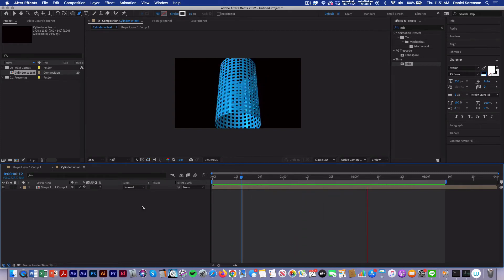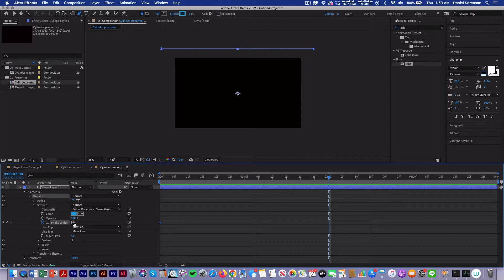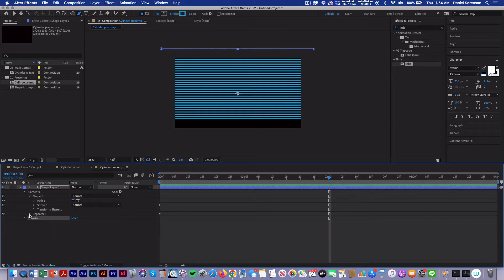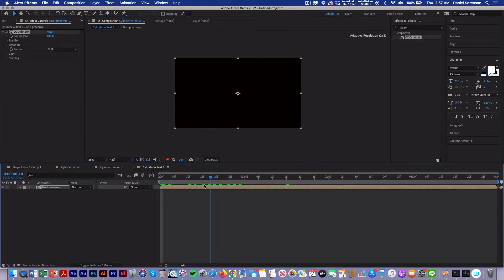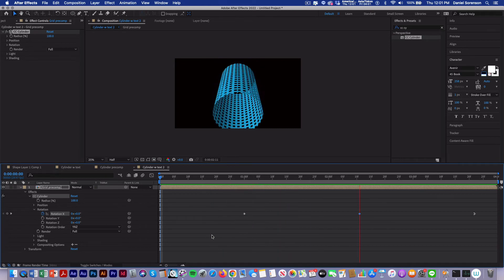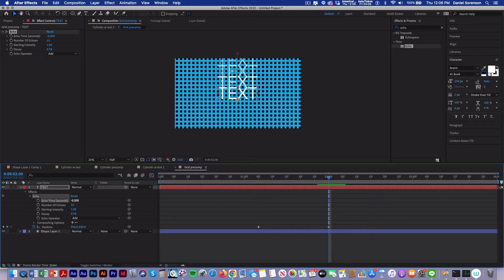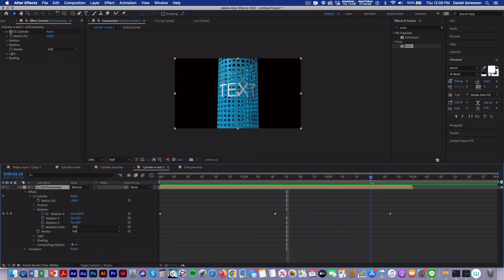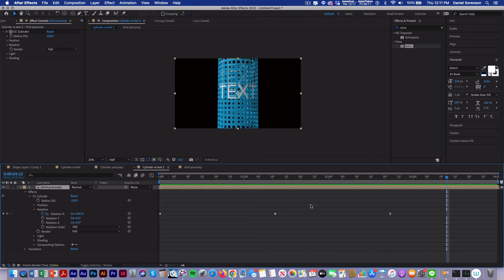Create a cylinder in After Effects using Repeater, CC Cylinder and Echo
In this short tutorial I walk you through making and animating a cylinder with text from a grid created using a Shape Layer and Repeater, and then adding text with and Echo effect.